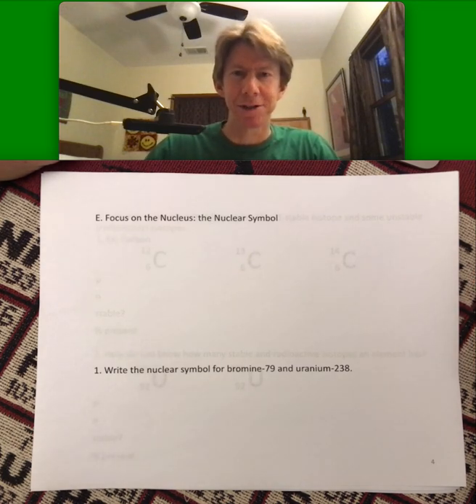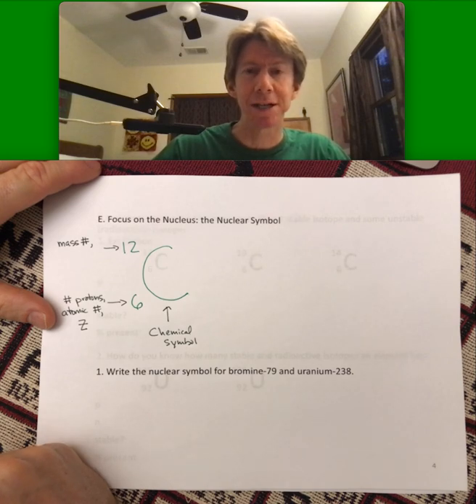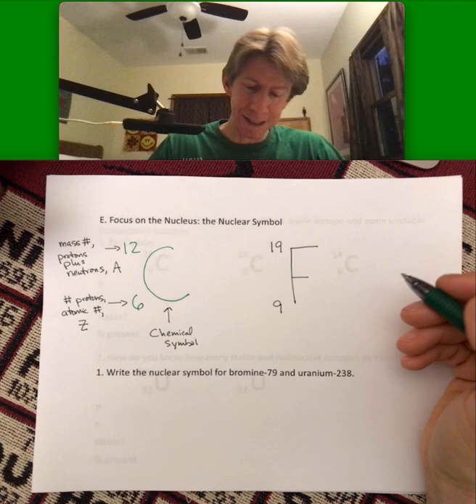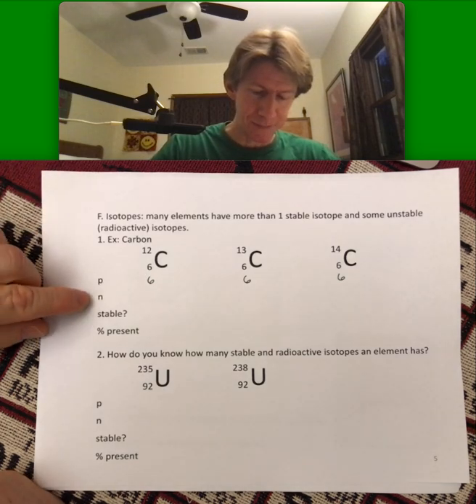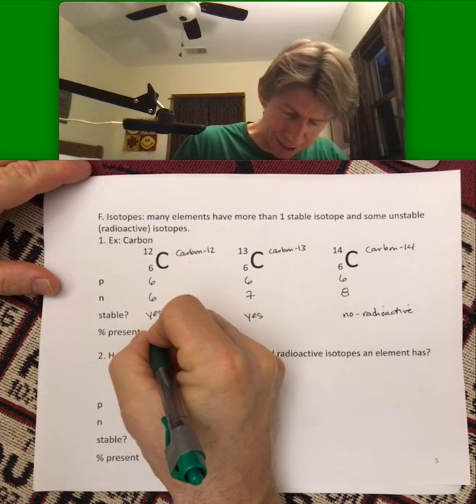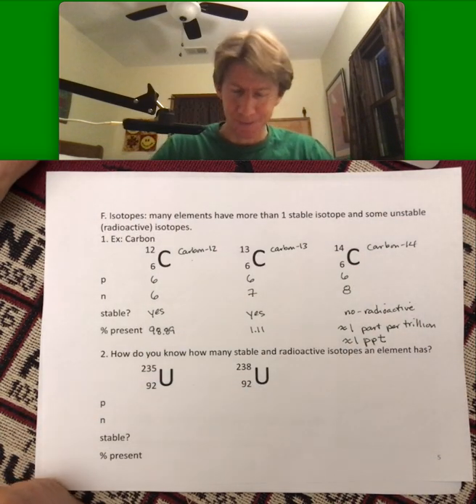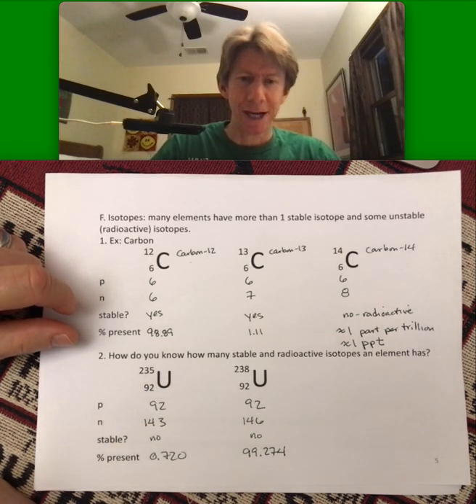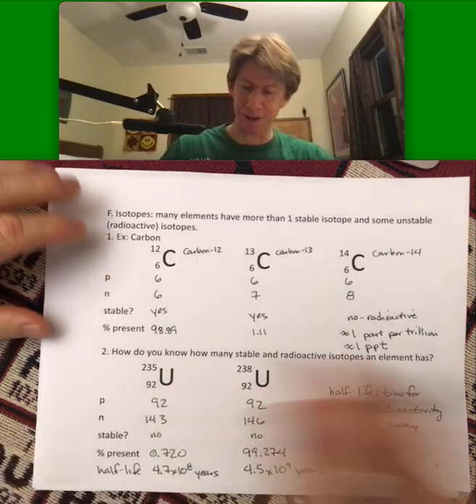300 LO4 Video 2: p.4-5 Nuclear Symbol and Isotopes